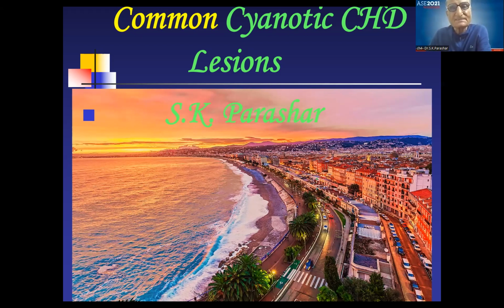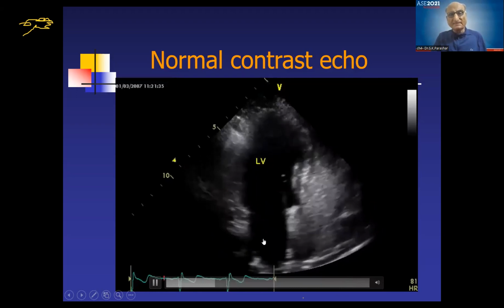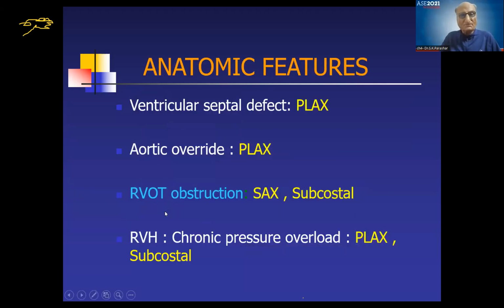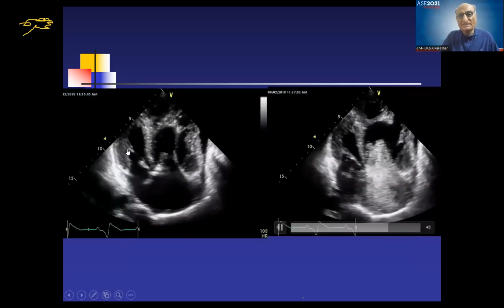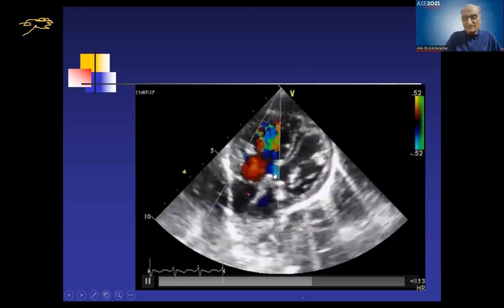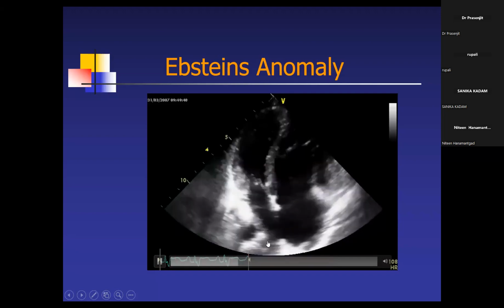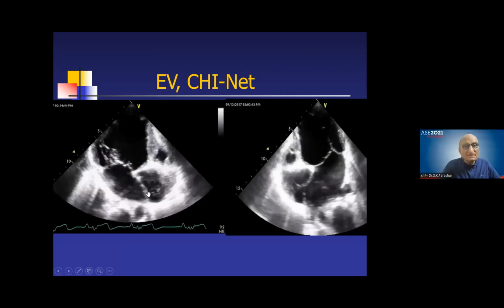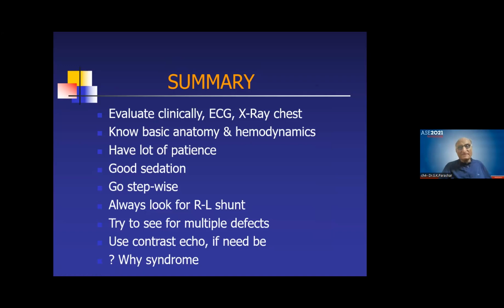20220129,46th Course , Common Cyanotic CHD